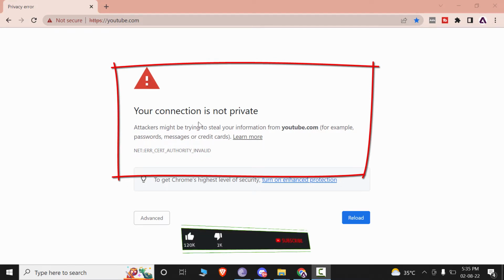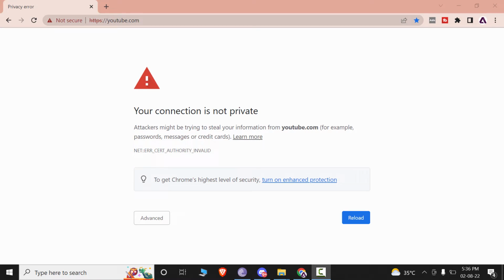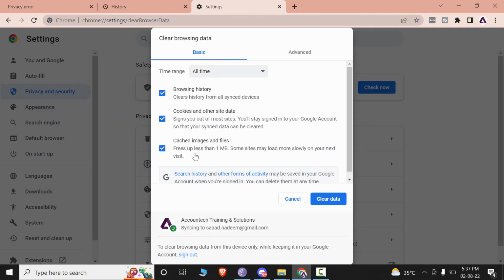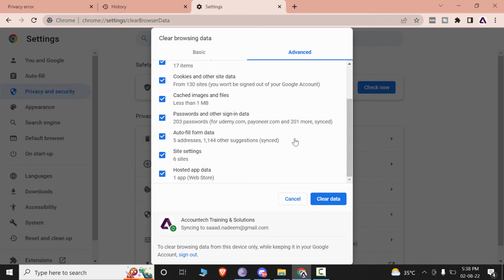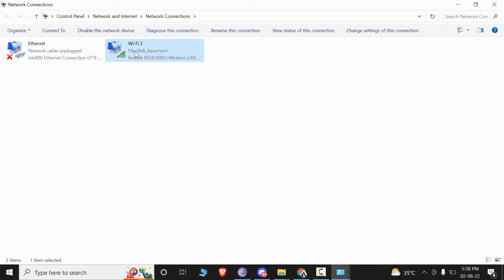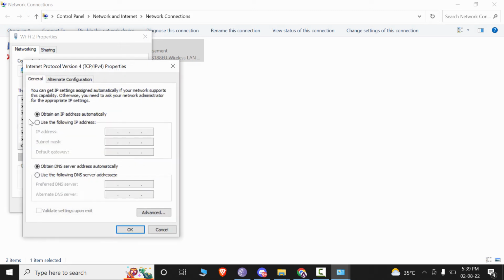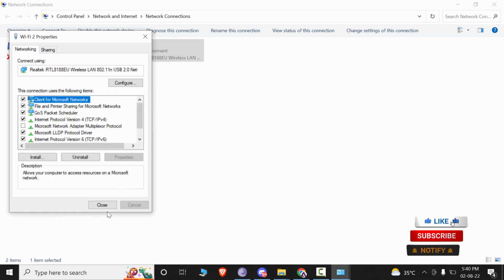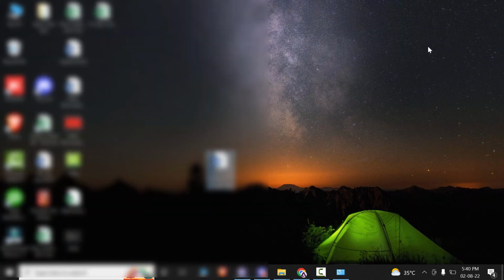Solved Your Connection is Not Private | NET::ERR_CERT_COMMON_NAME_INVALID error in Google Chrome